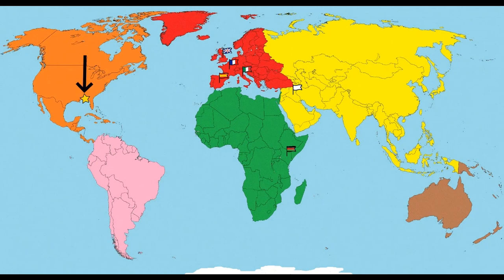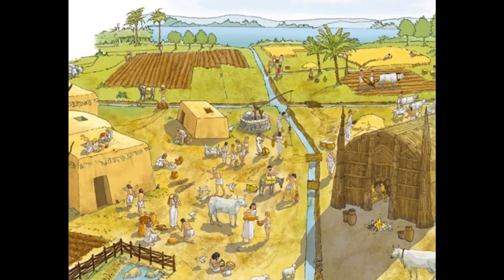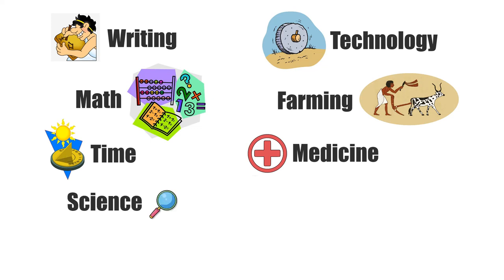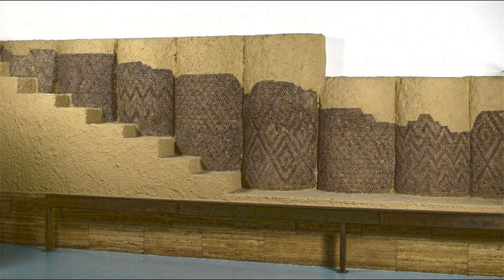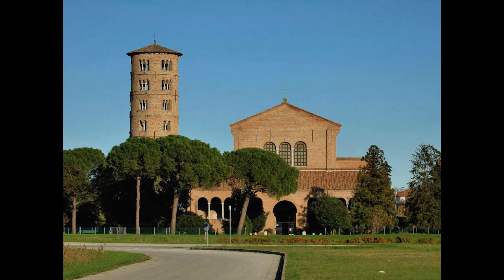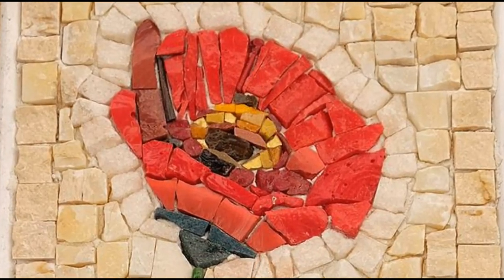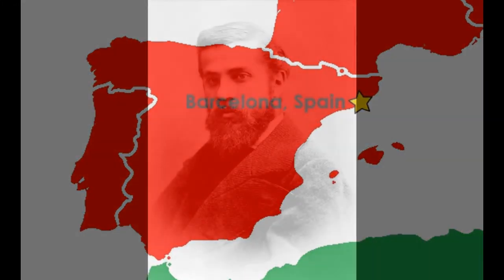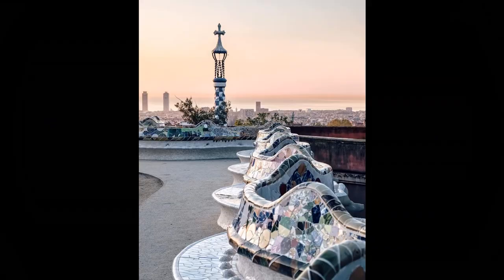Mosaic part 1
A brief history on the origin of mosaics and some famous mosaic artwork.